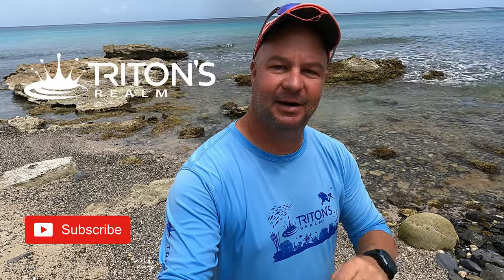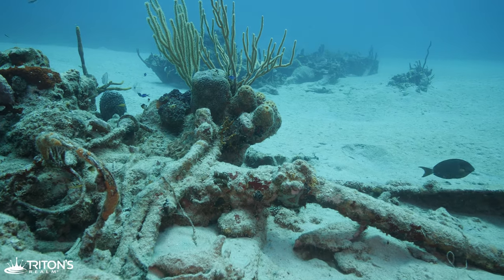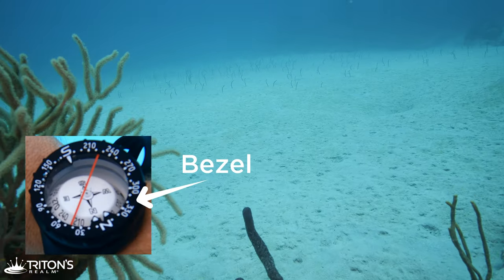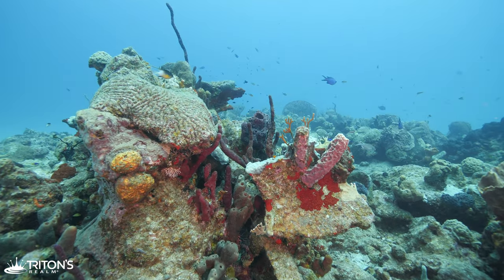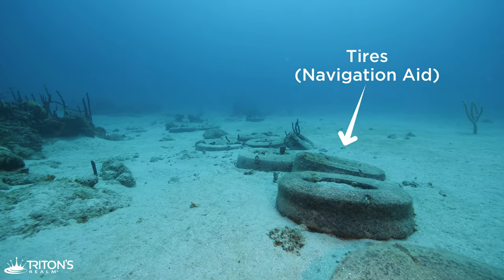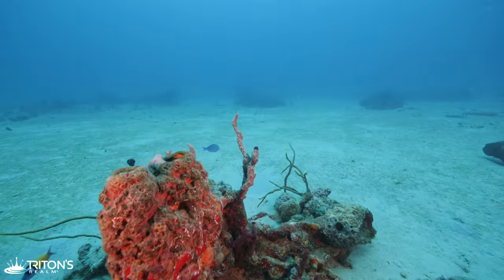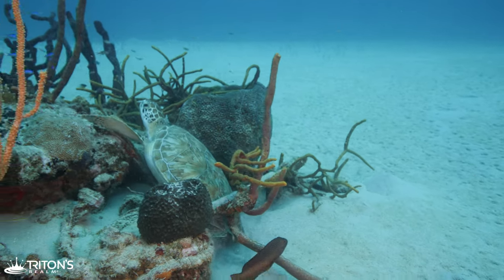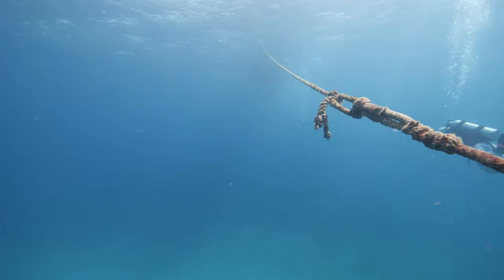Underwater Navigation (Why we DON'T just use a Compass!)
When we talk about underwater navigation while scuba diving it’s often a focus on just one thing, like how to use a compass, but in practice superior navigation is the combination of several things including using a compass, natural navigation, something called cognitive mapping, and/or physical mapping.

In this video, we talk about combining different underwater navigation techniques while scuba diving at a dive site called Truck Lagoon on the west end of St. Croix in the US Virgin Islands.

Chapters
0:00 A Science and an Art
0:25 Truck Lagoon – Dive Site
0:43 Not just a Compass
1:25 Natural Navigation
2:20 Parts of a Compass
3:03 Don’t Fixate on the Compass
4:25 Crabbing into the Current
6:00 Cognitive Mapping
8:11 Challenge Yourself